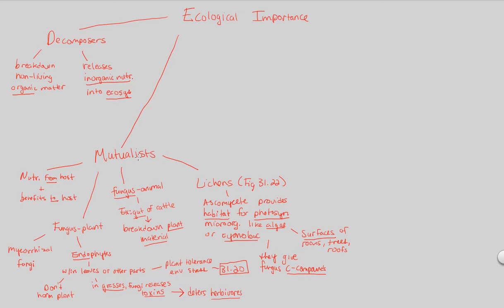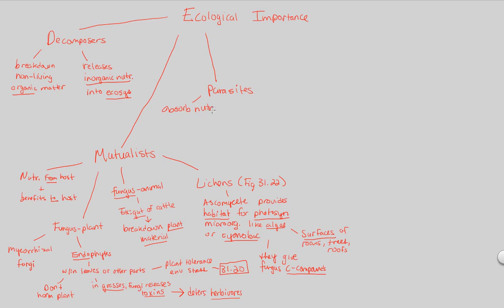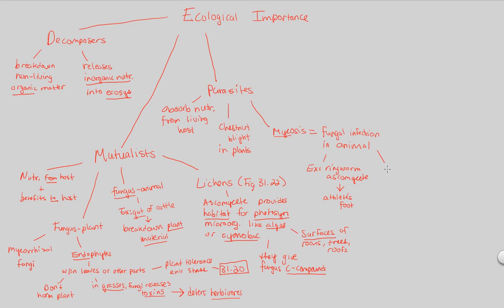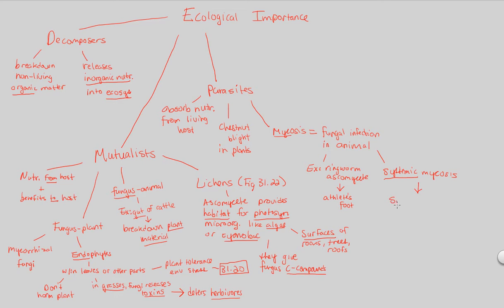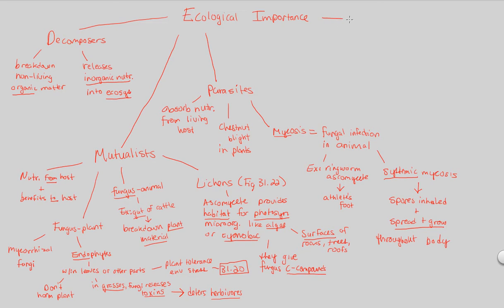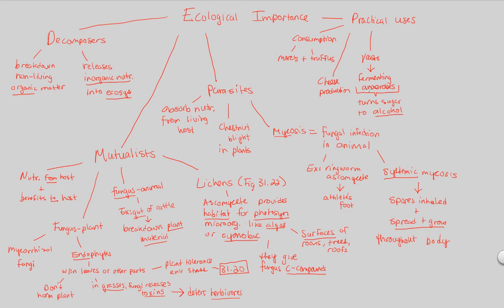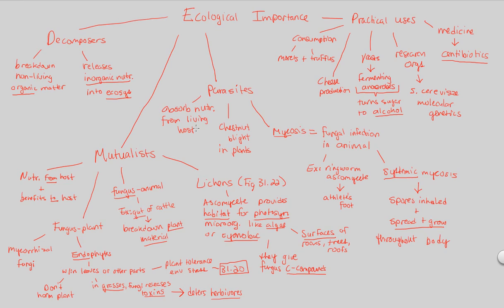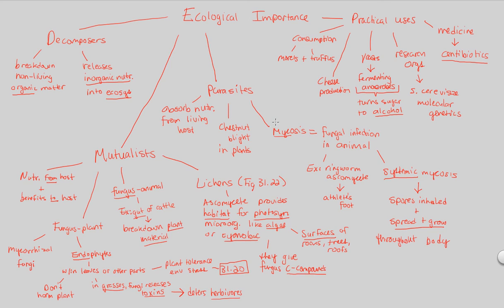UD I (Fungi) - Ecological Importance (Part 2) | BIALIGY.com